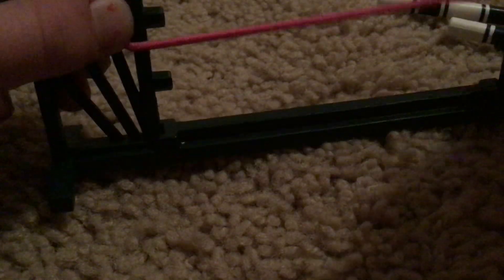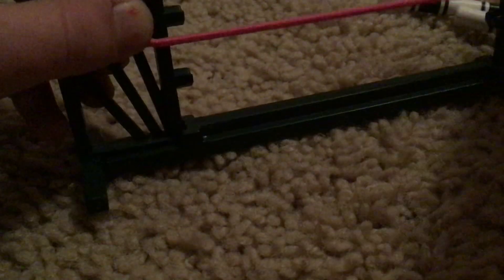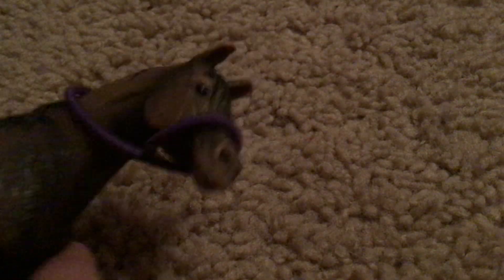Some schleich hacks